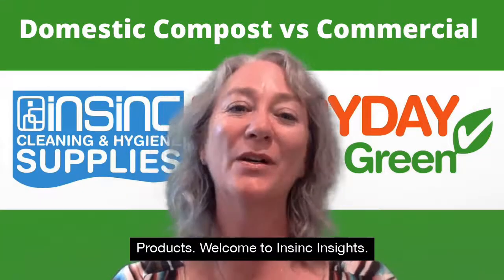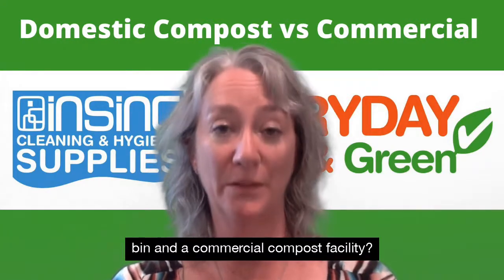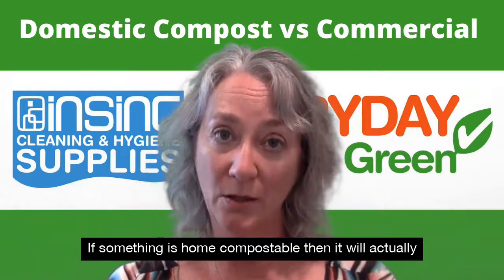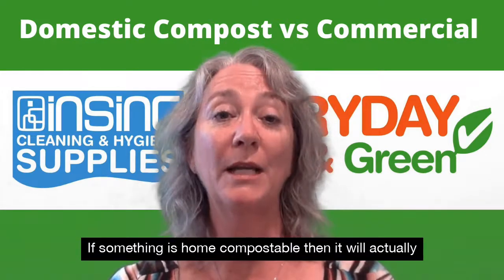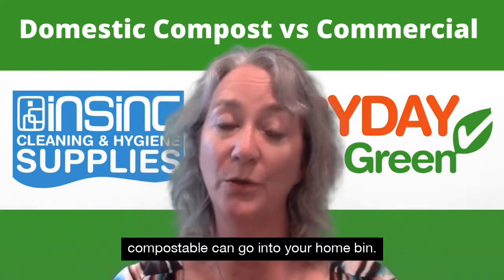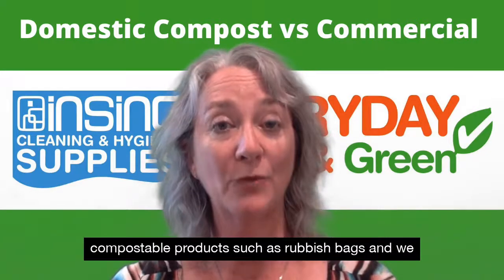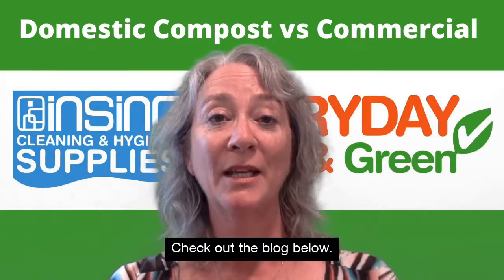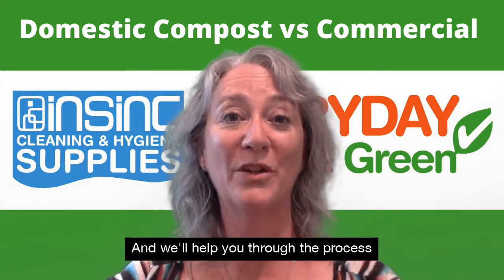Home composting vs commercial composting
Composting is a process that breaks down organic matter through fungi, bacteria, insects, worms and other organisms creating a nutrient-dense compost that be used as a fertiliser and soil conditioner. What is the difference between a domestic composting bin and a commercial facility?